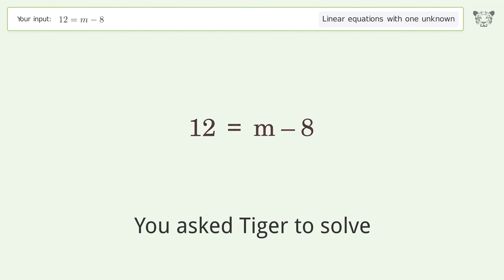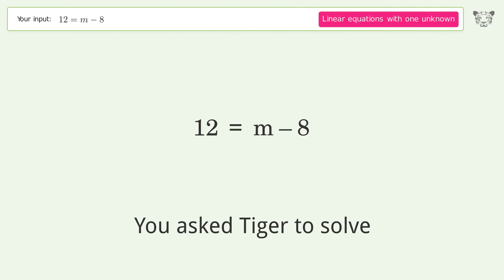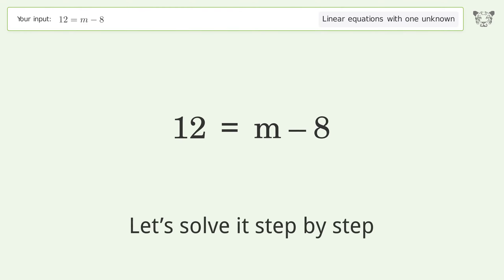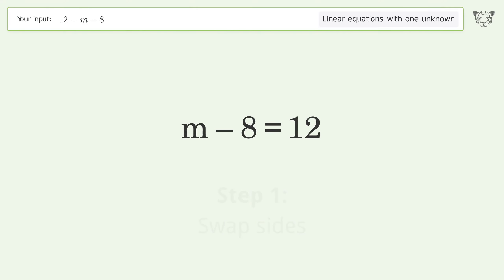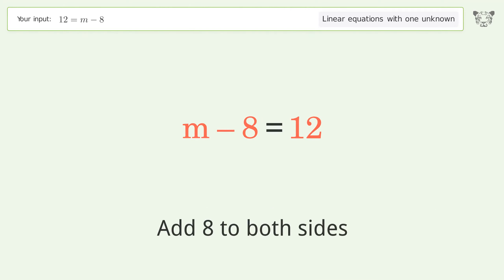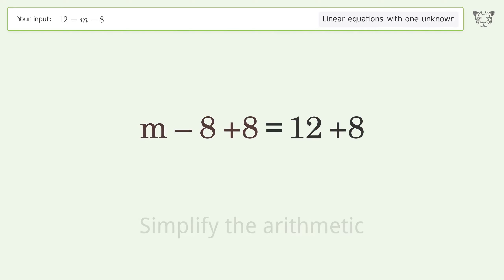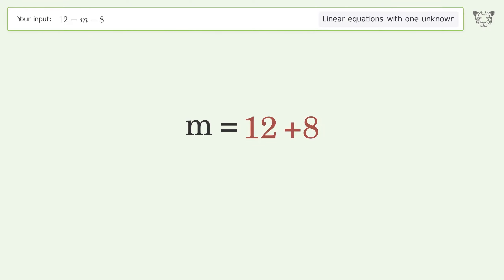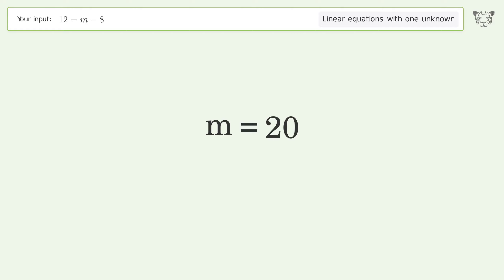Solve 12=m-8: Linear Equation Video Solution | Tiger Algebra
Struggling with 12=m-8? Watch our step-by-step video on Tiger Algebra to master this linear equation effortlessly.